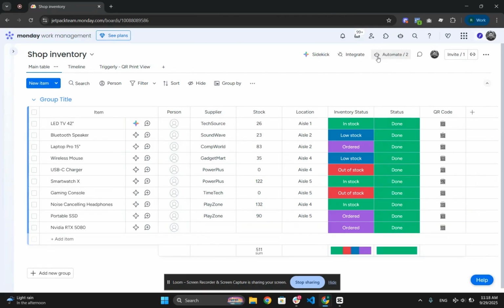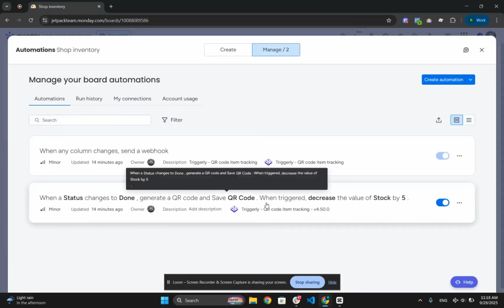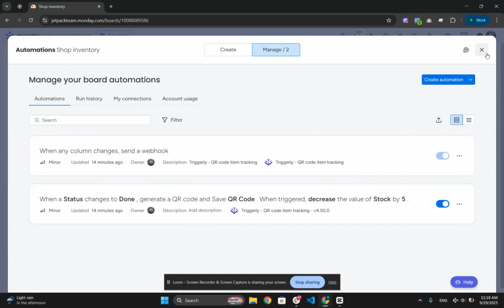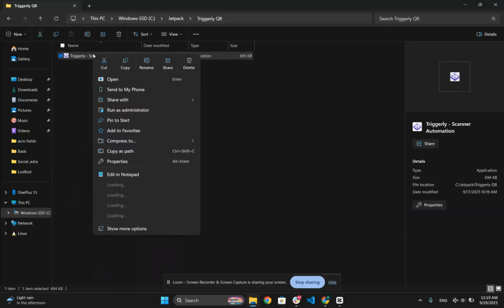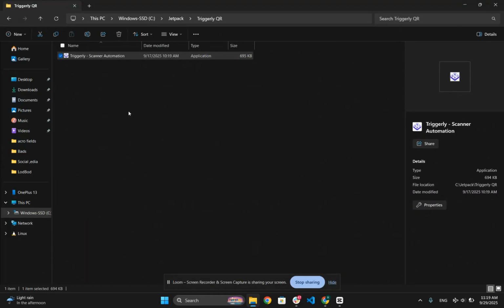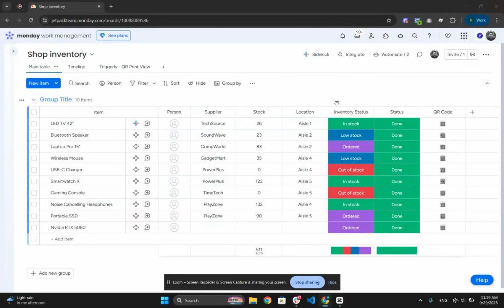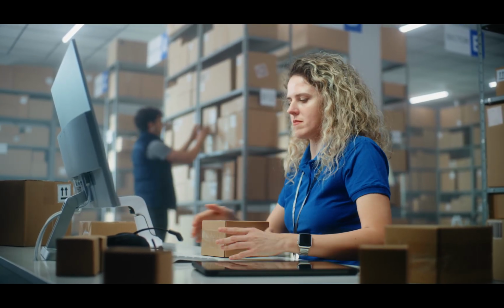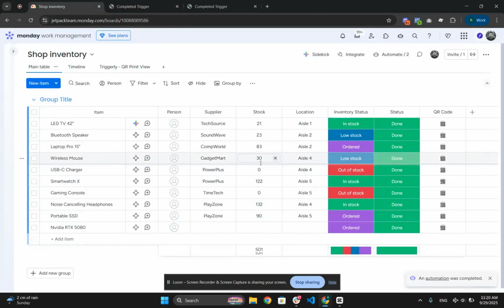How to automate inventory updates on @mondaydotcom using Triggerly and QR code scanners for PC?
How to automate inventory updates on monday.com using Triggerly and QR code scanners for PC?
How to install and configure Triggerly in monday.com?
- Setting up automations triggered by QR codes
- Connecting your QR code scanner using the provided Windows script
- Printing and placing QR codes on products
- Scanning items to update your board instantly

Perfect for teams managing inventory, assets, logistics, or events, this solution eliminates manual entry, reduces errors, and saves valuable time.

TL;DR: Connect a physical QR code scanner to your Windows device and use it to update inventory values on your monday.com board instantly. With Triggerly and a lightweight Windows script, scanning a printed QR code on a product automatically triggers a board automation — no phone needed.

Most QR-based inventory setups rely on phone cameras. But in a warehouse or retail setting, a dedicated barcode and QR code scanner is faster, more reliable, and always ready. Triggerly supports exactly this — by pairing its QR code generation with a small Windows script that intercepts scanner input and fires the automation directly, updating your board the moment a scan is detected.

In this example, scanning a QR code attached to a product automatically decreases its stock value by 5 on the monday.com board. The setup takes just a few minutes — install Triggerly, configure the automation, download and run the Windows script as administrator, and your physical scanner is ready to update your board in real time.

What you'll learn:
• How Triggerly generates QR codes that connect to monday.com board automations
• How to download and install the Triggerly Windows script for physical QR scanners
• How to run the script safely as administrator and handle Windows warnings
• How scanning a printed QR code on a product triggers an automation to update stock values
• How to apply this workflow to your own inventory, product, or operations setup

⏱ CHAPTERS:
0:00 - Update inventory on monday.com with a QR code scanner using Triggerly
0:21 - How the automation works — scan a QR code and decrease stock by 5
0:32 - How do I install the Triggerly Windows script for physical QR scanners?
0:55 - Scan a printed QR code and watch the stock value update automatically

FREQUENTLY ASKED QUESTIONS:
Q: How do I use a physical QR code scanner to update monday.com inventory with Triggerly?
A: Install Triggerly on your monday.com board and set up a QR-triggered automation. Then download the Triggerly Windows script, run it as administrator on your Windows device, and connect your physical QR scanner. When you scan a Triggerly-generated QR code, the automation fires and updates your board instantly.

Q: What does the Triggerly Windows script do?
A: The script listens for input from a physical QR code scanner connected to your Windows device. When a Triggerly QR code is scanned, it opens the corresponding automation link automatically — triggering the board update without needing a phone or browser.

Q: Is the Triggerly Windows script safe to install?
A: Yes. The script is created by Jetpack Apps specifically for use with Triggerly. Any Windows security warnings that appear during installation can be safely dismissed — right-click the file and choose Run as Administrator to proceed.

Q: Can I customise what happens when the QR code is scanned on monday.com?
A: Yes. The automation triggered by the scan is fully configurable in Triggerly. The example in this video decreases stock by 5, but you can set it to update any column value, change a status, move an item, or trigger any supported monday.com action.

Q: Do I need a phone to use Triggerly for inventory scanning?
A: No. With the Windows script installed, a dedicated USB or Bluetooth QR code scanner connected to your Windows device handles all scanning. No phone or monday.com app is required on the scanning device.